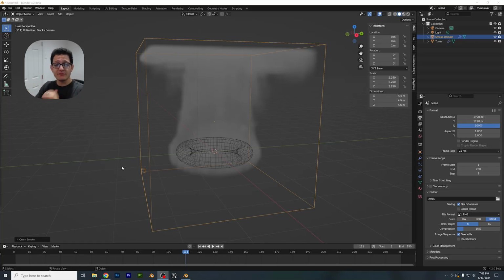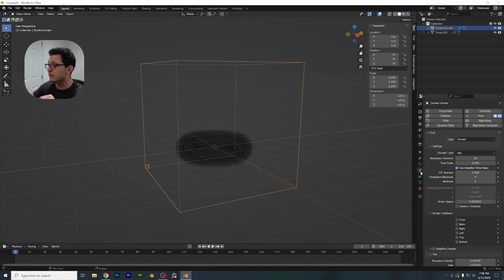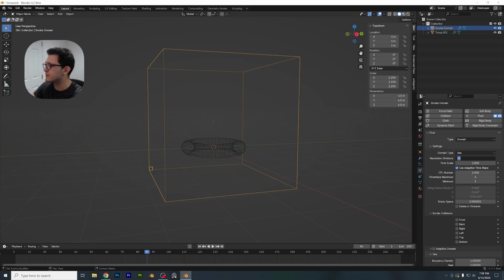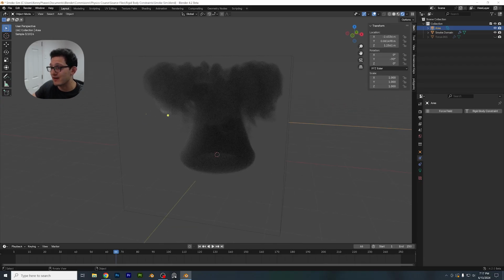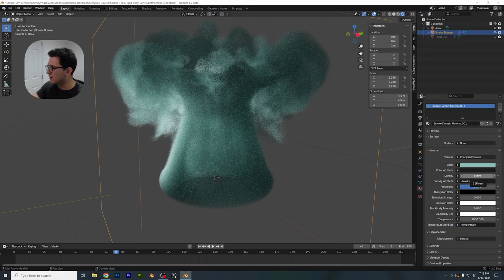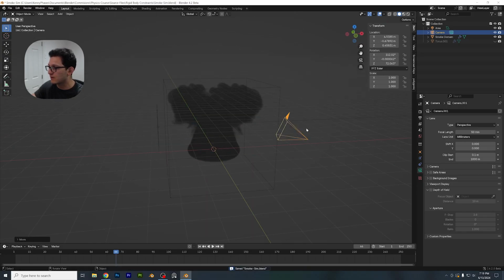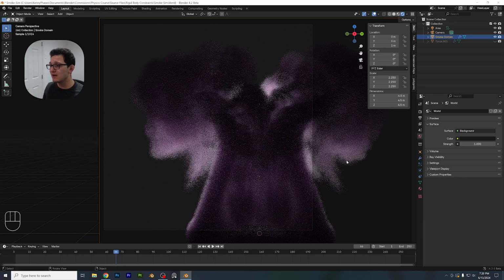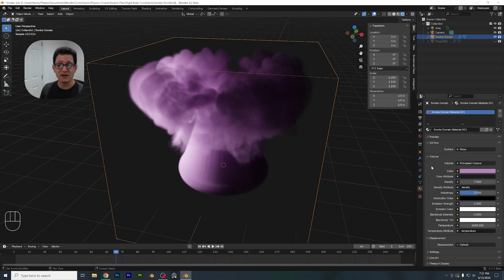PHYSICS C04L07 FluidSmokeFire FinalProject